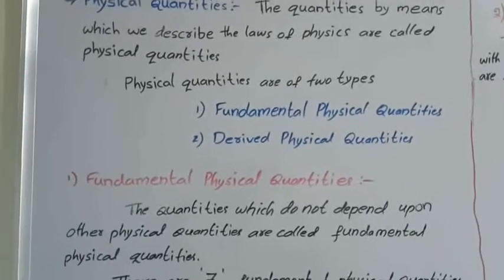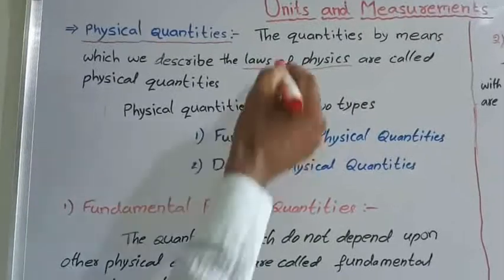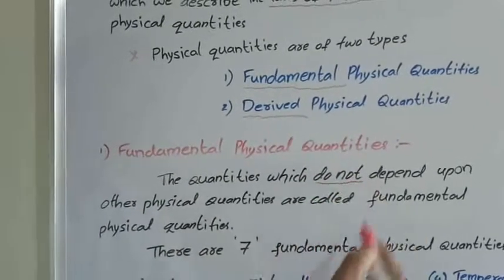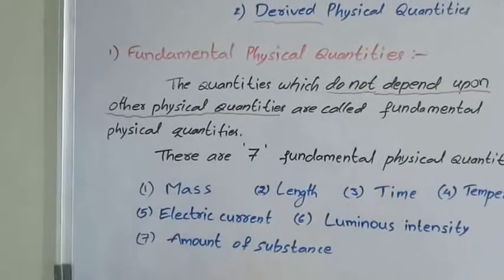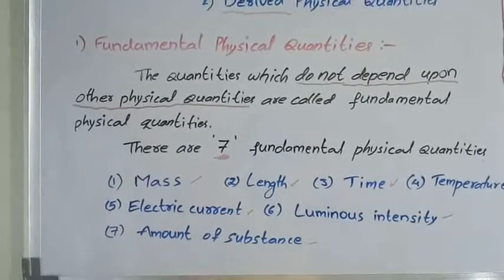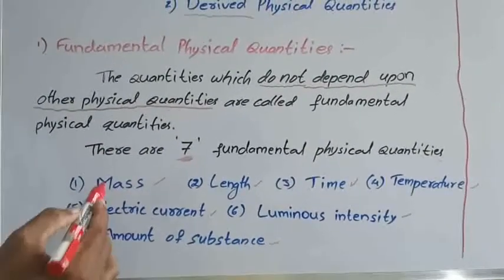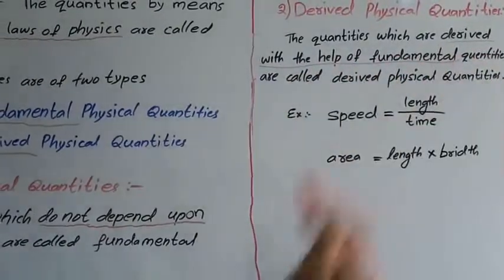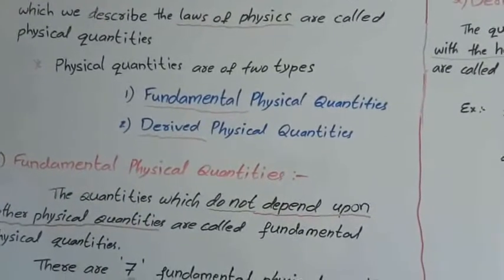2.1 Units and Measurements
Useful to board and competitive exams